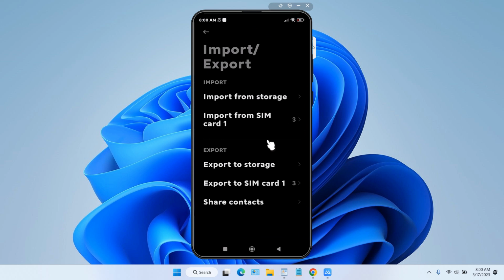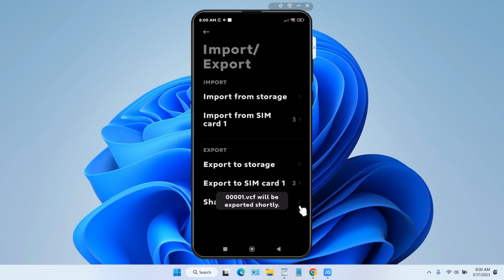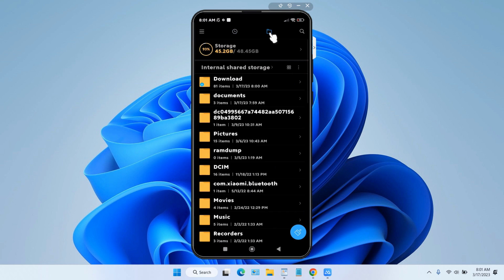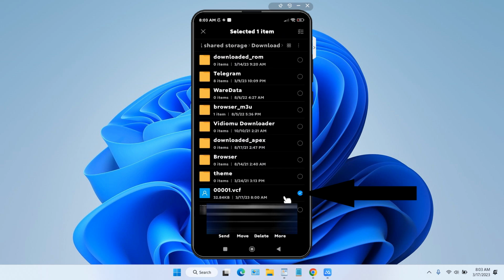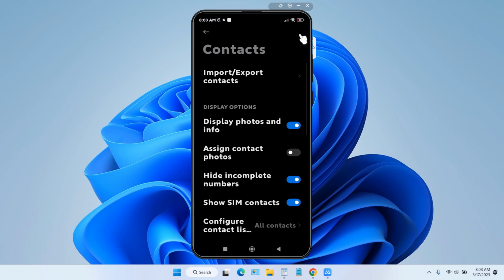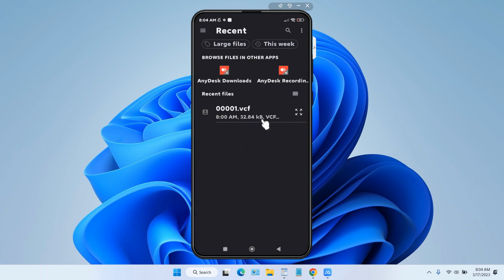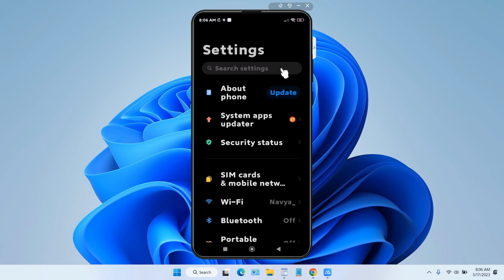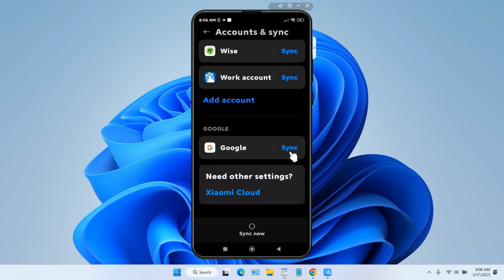How to Transfer Contacts from Android to Android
Tutorial how to transfer contacts from android to android. If you want to change android smartphones, of course the most important thing is how to transfer contacts from the old smartphone to the new smartphone. Fortunately in Android moving contacts can be done easily, so you don't need to worry about your contacts being lost.